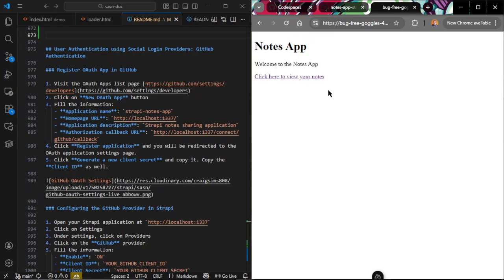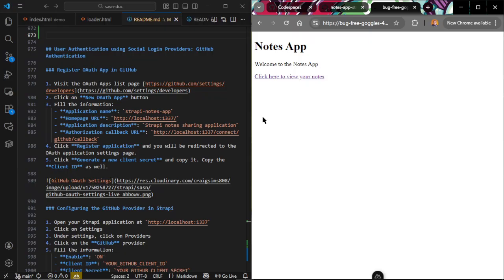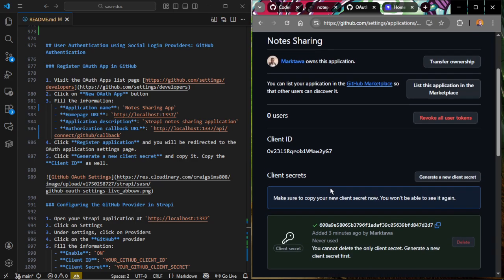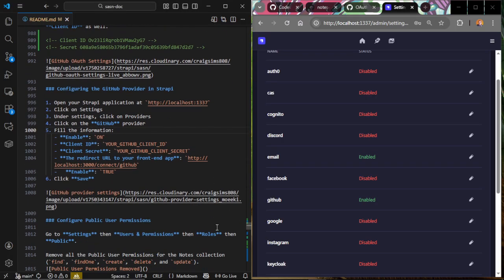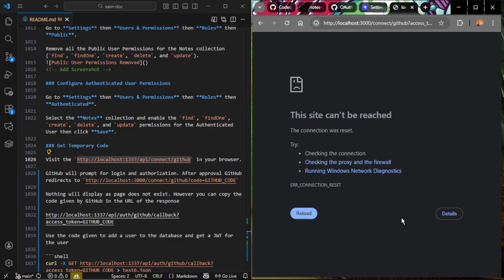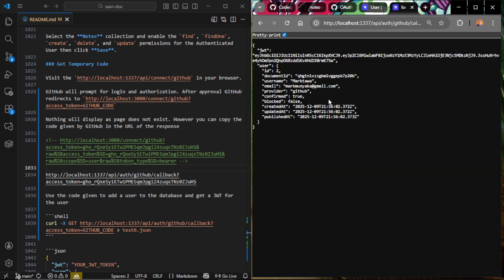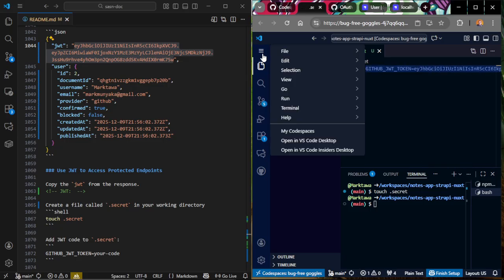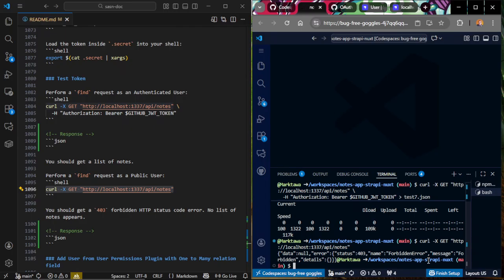Build a Note Sharing App Part 5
Build a Note Sharing app using Strapi and Nuxt.js. This is the fifth video in the tutorial series. I will start off by building the app as just a note-taking app, then move onto adding auth and finally adding sharing functionality.

At the end of this series, I hope to have produced:
- An article/guide detailing the step by step process of building the app,
- A GitHub repo containing the source code,
- A video demo of the app in action,
- A live link to the deployed app,